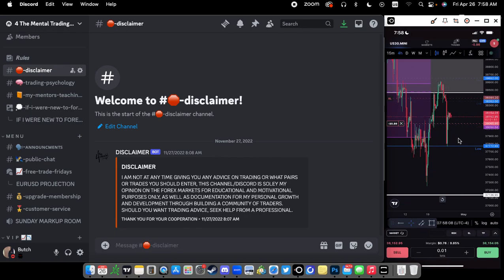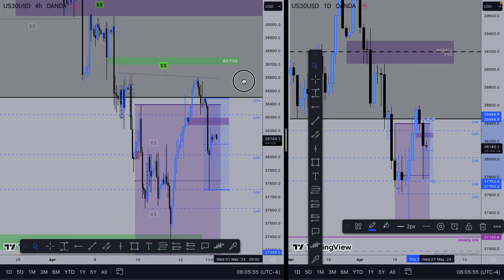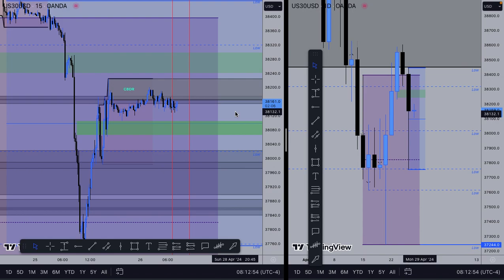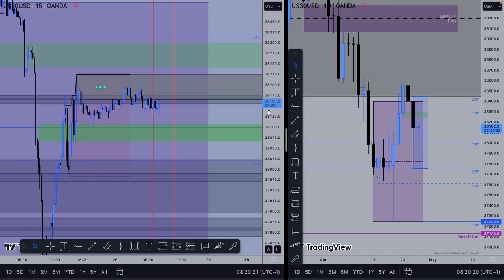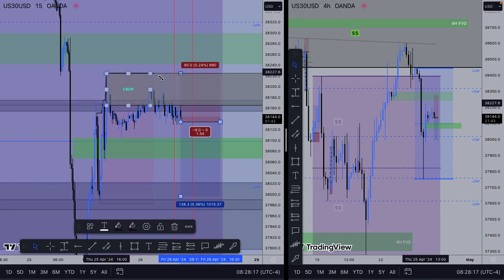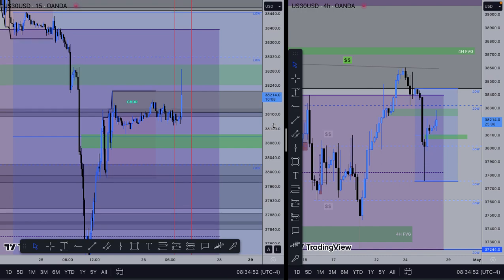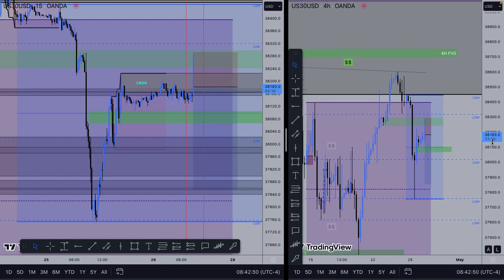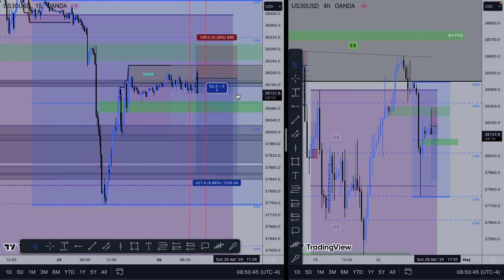Live Trade #1 Using The News